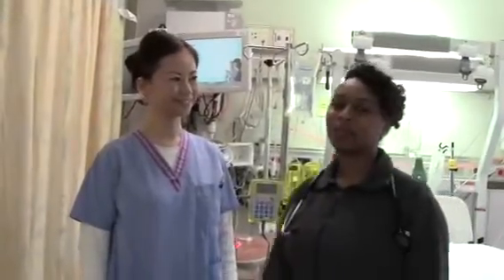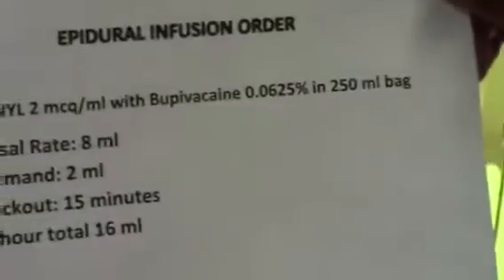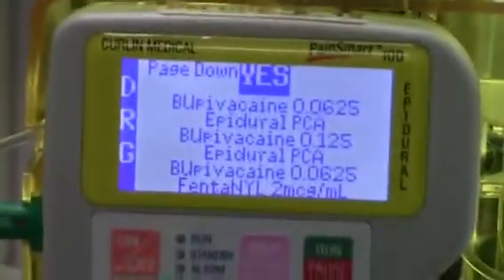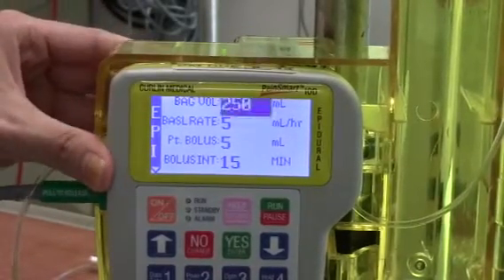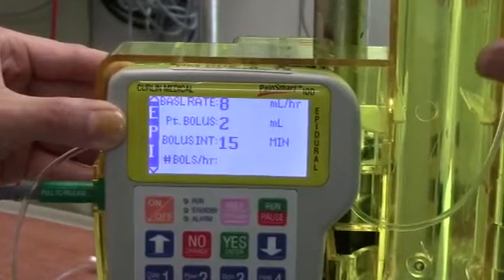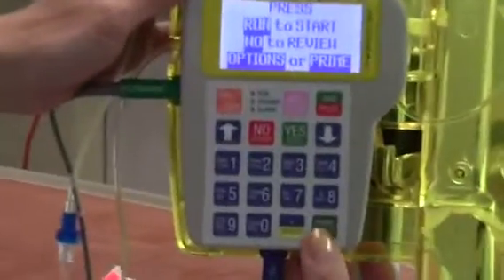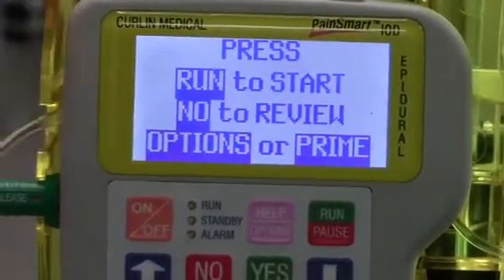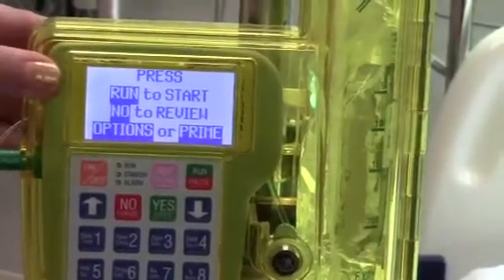Epidural Pain Smart Pump Programming the Pump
Part two: Programming the Epidural Smart pump by acclaimed Critical Care Nurses

Produced by DeeJ